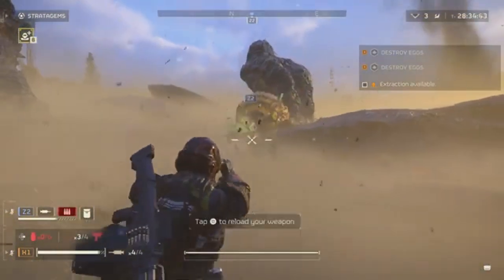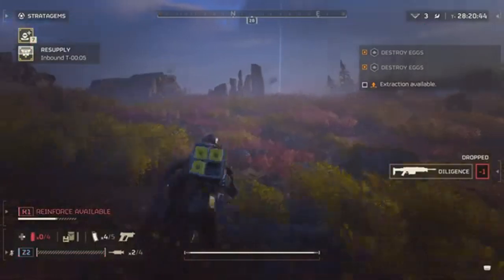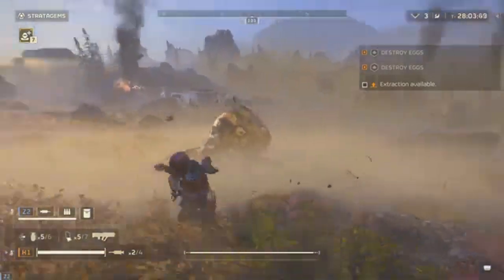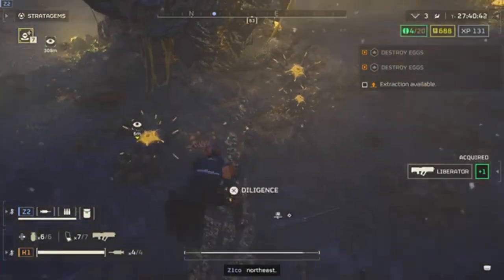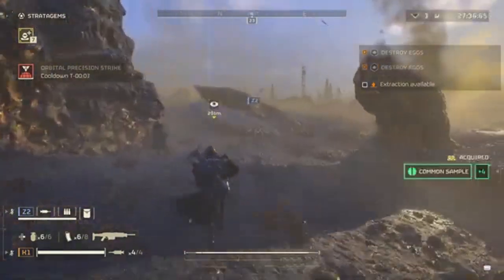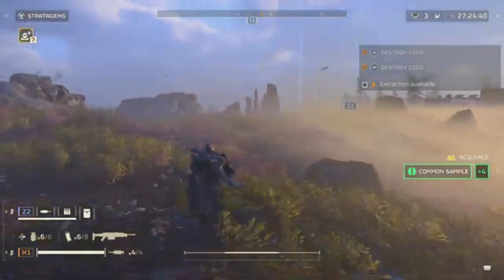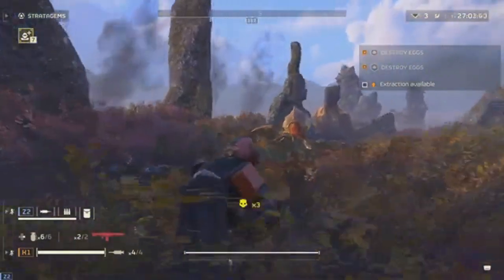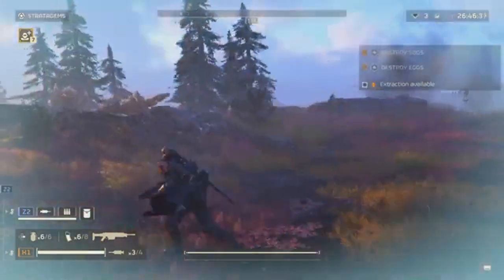Exclusive Leak Helldivers 2 New Exosuit Mech Revealed! | Full Breakdown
🚨 BREAKING NEWS: The Helldivers battlefield is heating up with the latest leak of the EXO-49 Emancipator mech! 🚨 In today's deep dive, we unveil the secrets of this newly leaked exosuit in Helldivers 2. Equipped with twice the durability but questionable firepower, the EXO-49 Emancipator is stirring up the community. Is it the game-changer we've been waiting for, or a letdown in disguise? Join us as we analyze its features, compare it with previous models, and gauge player reactions.